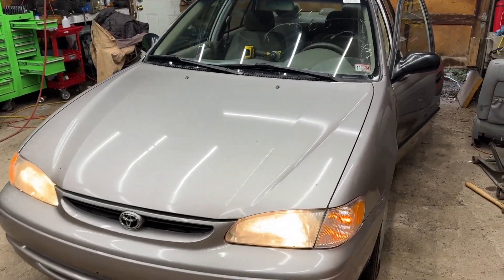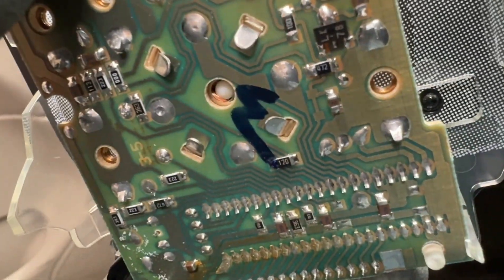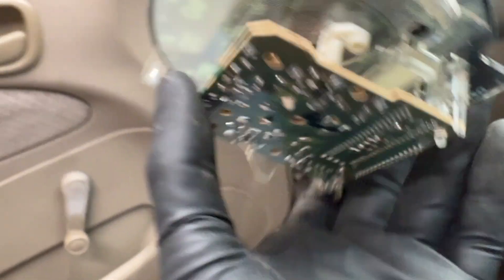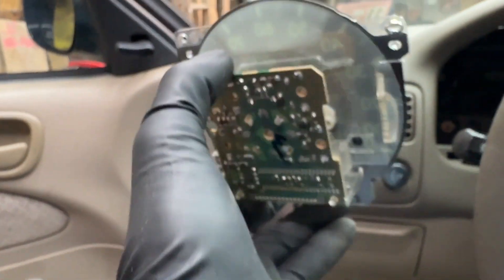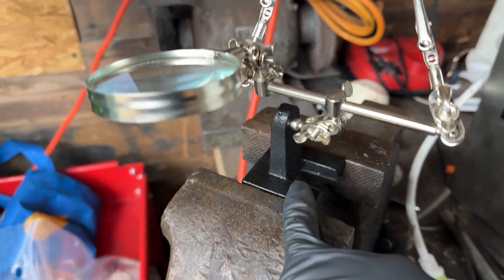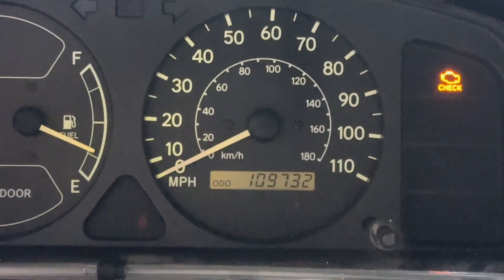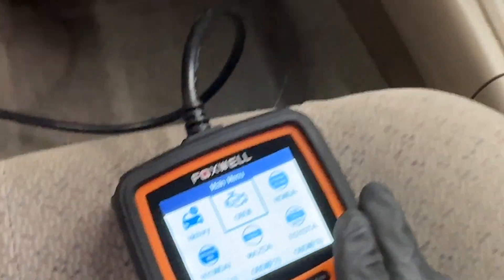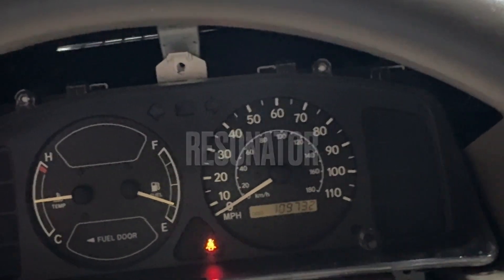$1 FIX! Old 1990s Toyota P0500 NO Speedometer NO Odometer 8th Gen Corolla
So your old toyota threw a check engine light for p0500 and changing the speed sensor (47 times) won’t fix it. The speedometer and odometer go blank and it doesn’t shift right.

HERE is the fix :)

Without him I’d have never known to go for the resonator. His video is all the tech date and without it, there wouldn’t be my “quick fix video”

Soldering iron

MUST HAVE Scanner